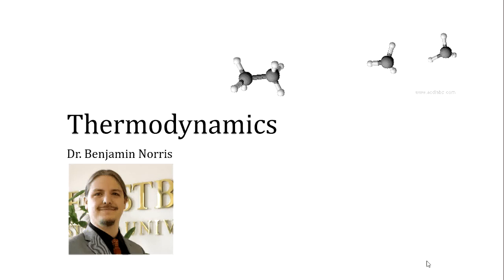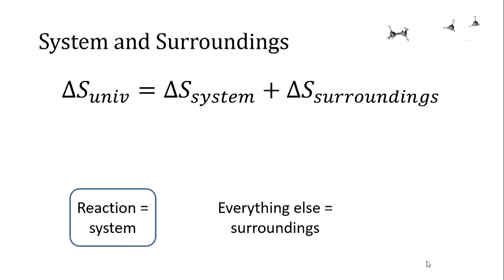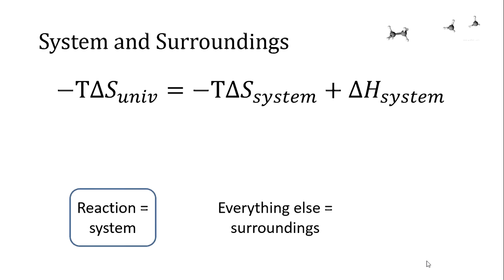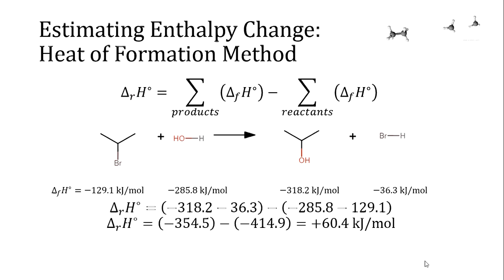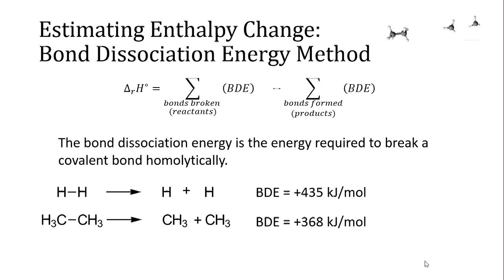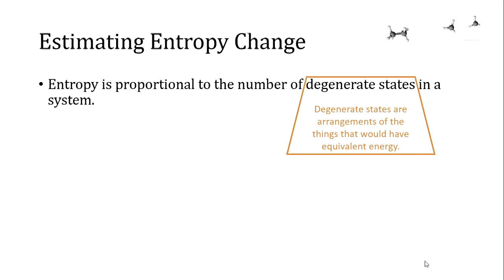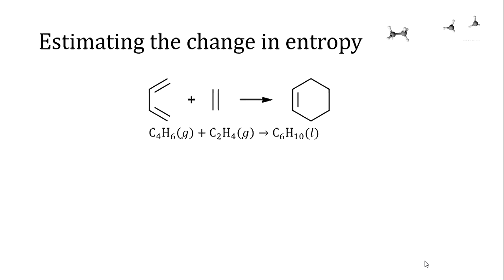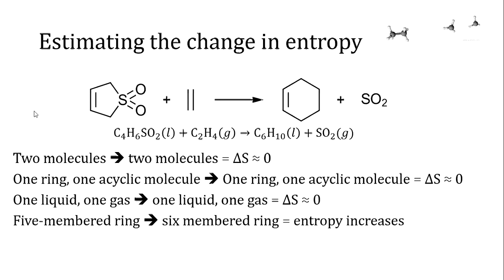Thermodynamics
In this video, Dr. Norris reviews some concepts from thermodynamics and explains how to estimate enthalpy and entropy changes for organic reactions.